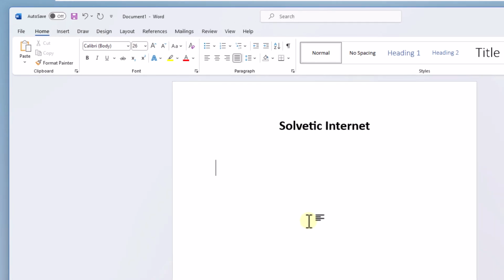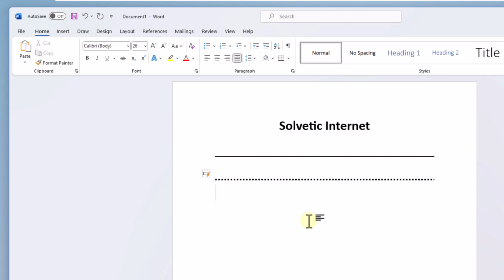How to Add Horizontal Line in Word for Resume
Hello everyone! Welcome back to Solvetic, your go-to tech community. In today’s tutorial, I’m going to show you how to add a horizontal line in Word for your resume. Adding horizontal lines is a great way to separate sections in your resume, such as experience, education, or skills, making your document look more organized and professional. I’ll guide you through the steps to do this quickly and easily. And if you find this tutorial helpful, don’t forget to give it a like—your support really helps us keep bringing you useful content. Let’s get started!